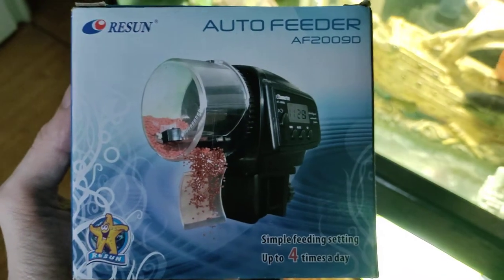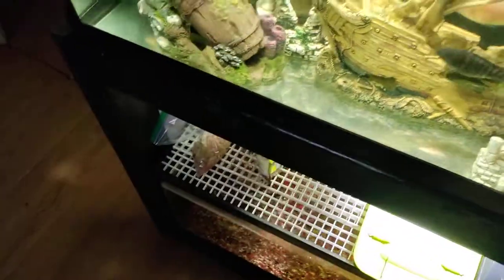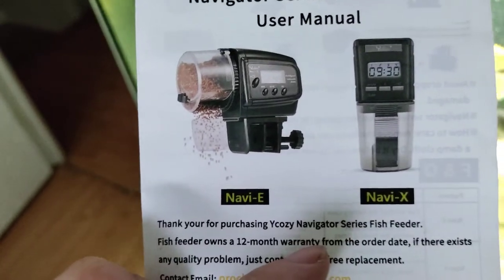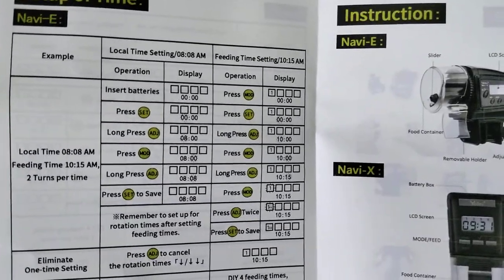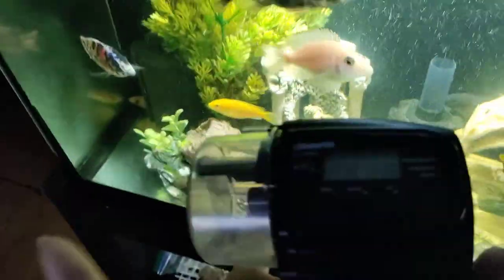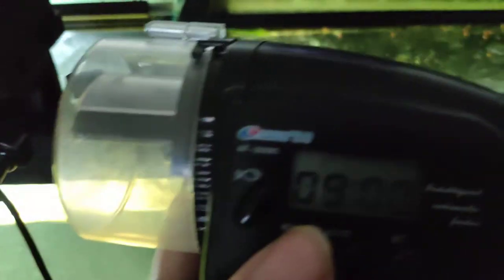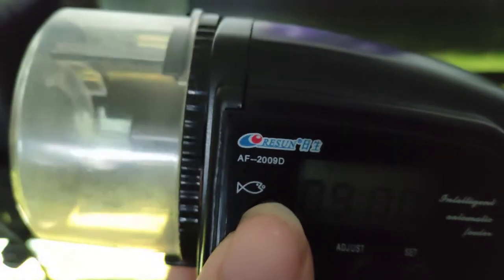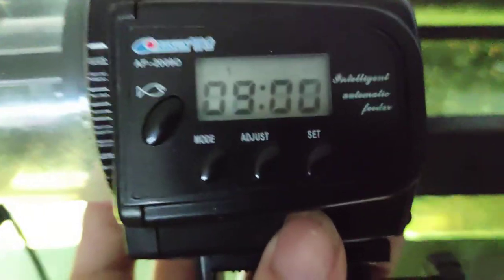DONT BUY The Ycozy Automatic Fish Feeder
Ycozy Automatic Fish Feeder from Amazon for 25$ what a waist of money